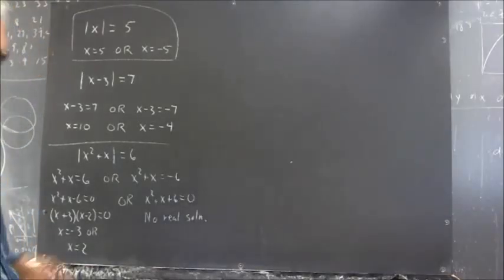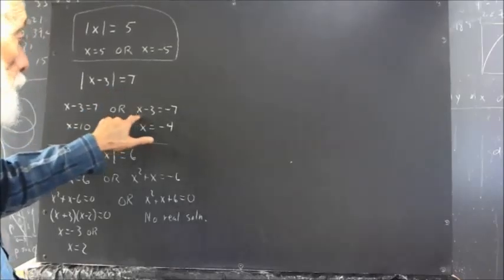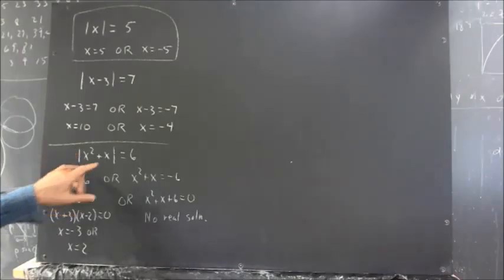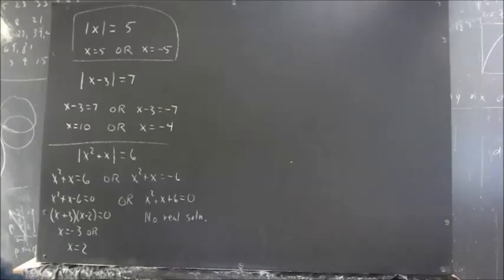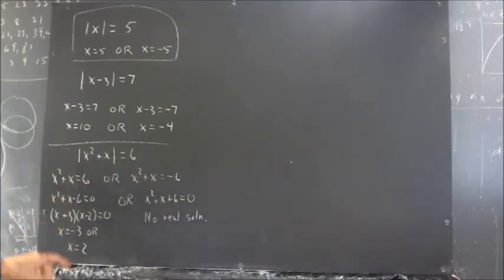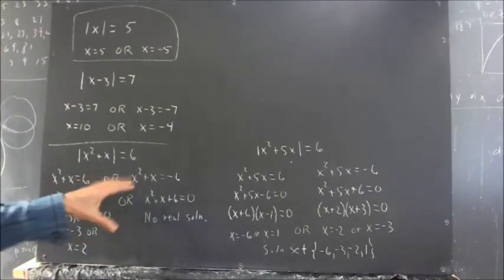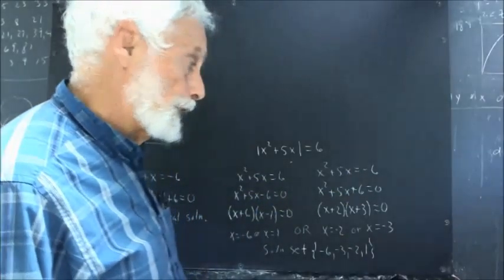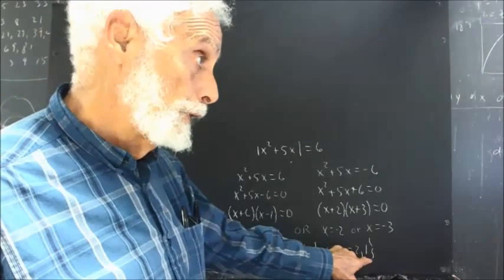158 15 053 solving absolute value equalities